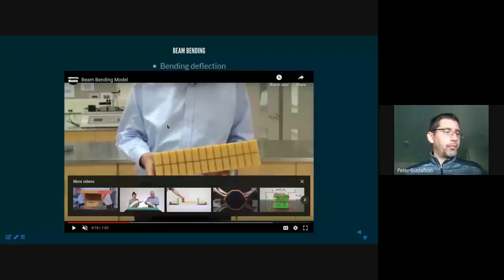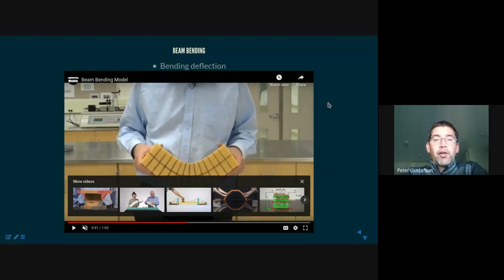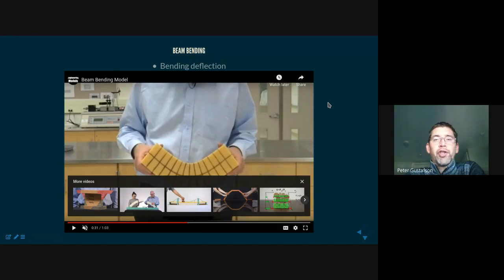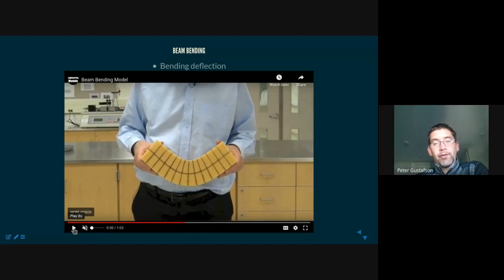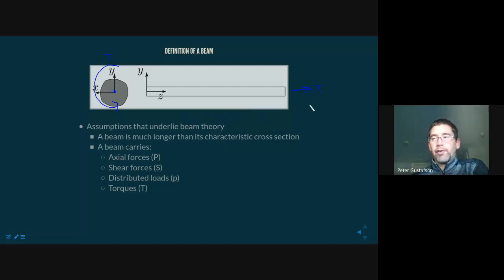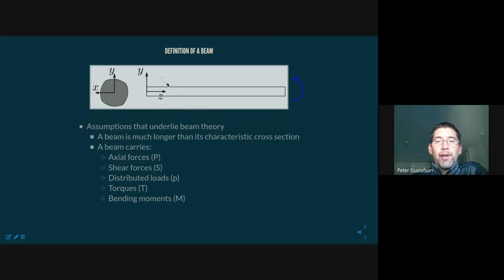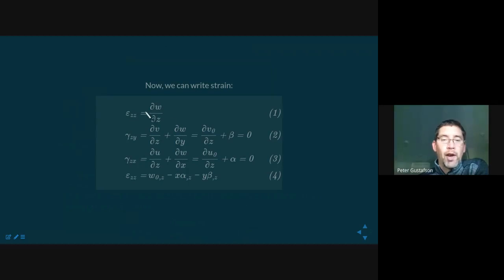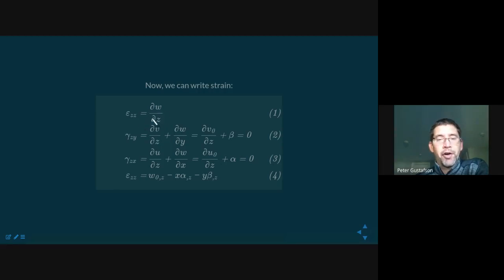AE4630 Lecture 11 - Beam Bending (Part 1)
Fall 2020 AE4630 Lecture 11